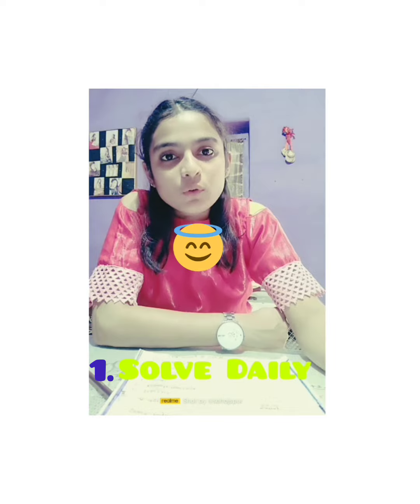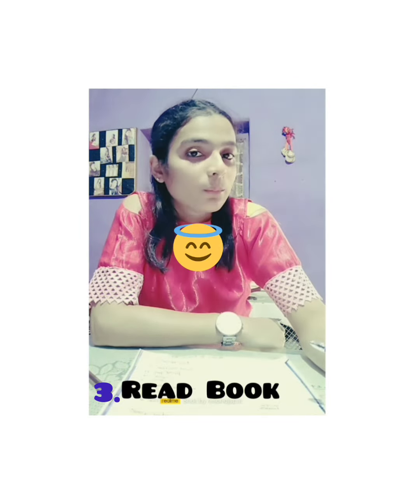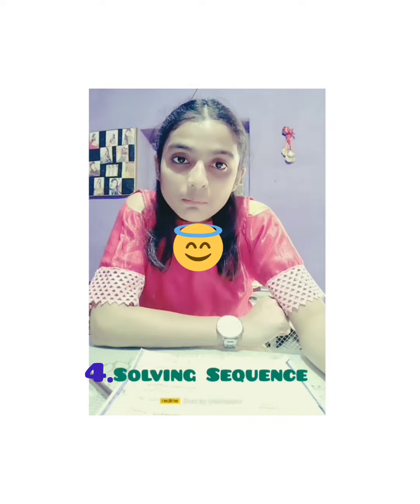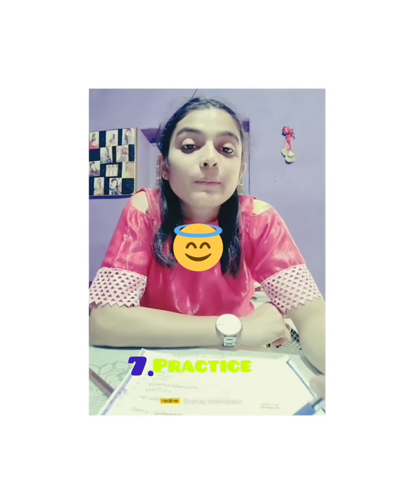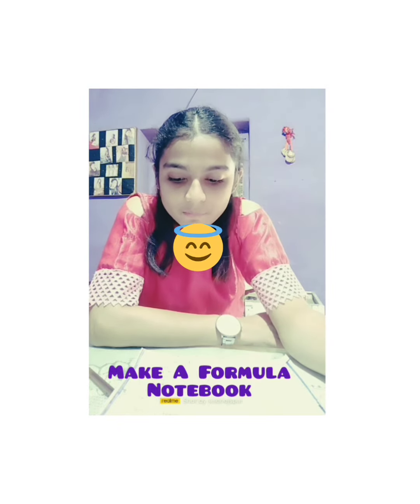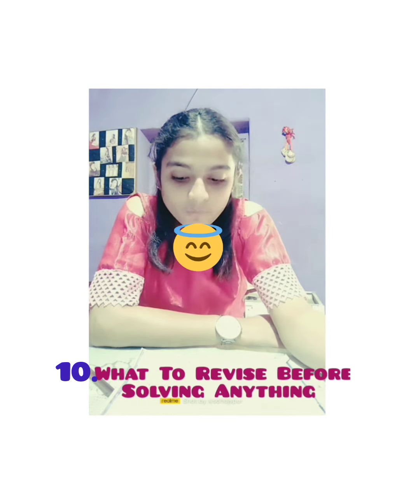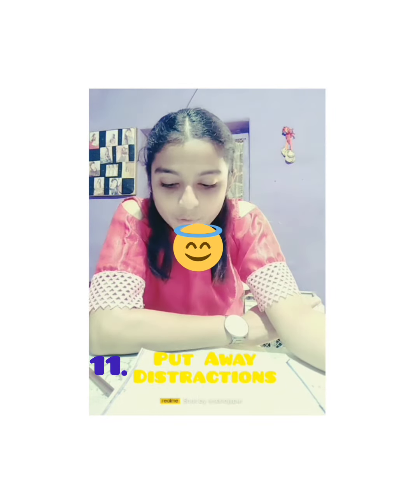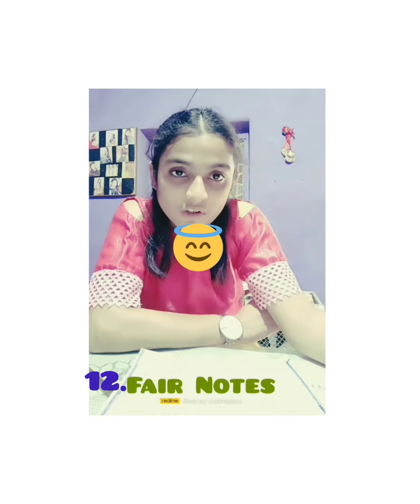How to study maths effectively | How to score 95+ marks in maths 📚💯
Hello Learners 📚!
I am Arya
In this video I have shared with you the right way to study maths effectively How to get good marks in maths 📚
Whether you are in any class these tips are going to definitely improve your marks if you follow them, many people don't have the right approach to study maths and so find it difficult,I was also among one of them but when I got the right approach and right guidance of teacher It started seeming  quite interesting to me and so I got 98/100 (Maths) class 10th & 93/100 (Maths) class 12th ..

For the first time I have made a video like this, please ignore if any background noise disturbs , you can share your feedback about these tips and also tell which one you liked most and also share if you have any other tip in comments..